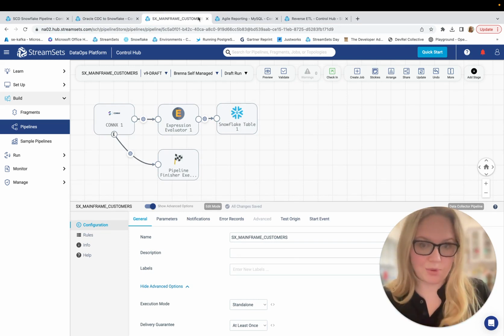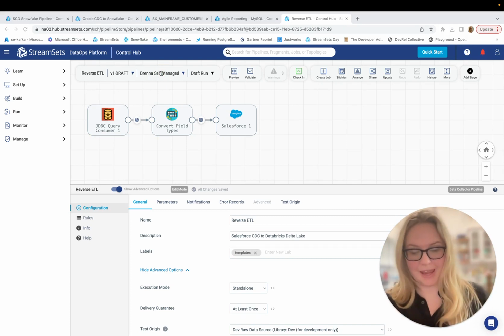Empower Your Data Integration with StreamSets: The Ultimate Solution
StreamSets is the ultimate solution for data integration. It provides consistent user experience, regardless of the pattern, engine, origin, or destination.

In this video, Brenna Buuck will explain what StreamSets is and how it can benefit your business. We'll also show you how to get started using StreamSets. Regardless of the pattern, origins, destination, or engine you use with StreamSets, your environment will be exactly the same. With StreamSets unified user experience, your data team only needs to learn the design one time to get started creating pipelines specific to your organization's needs.